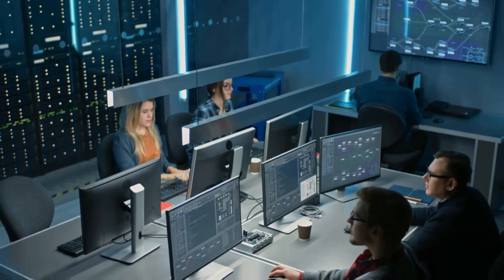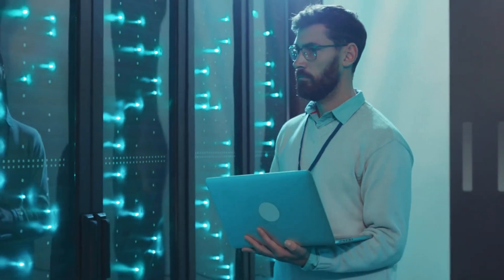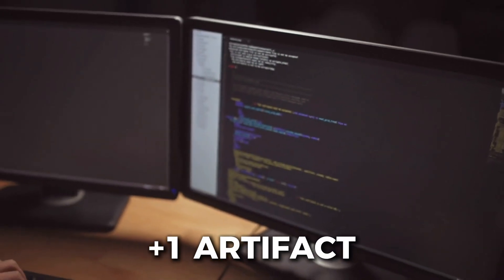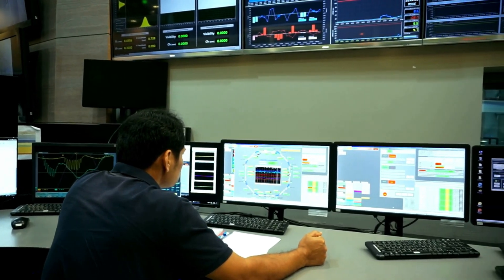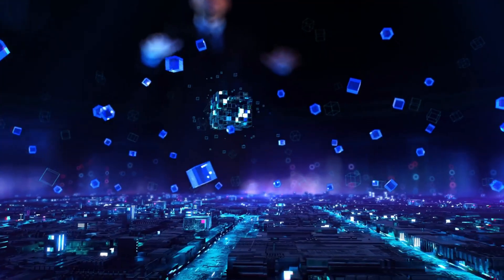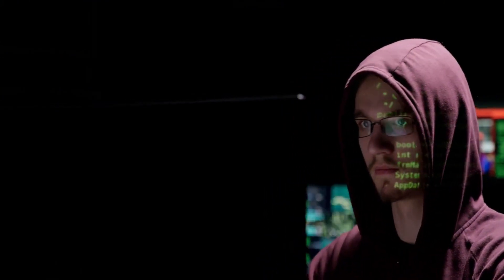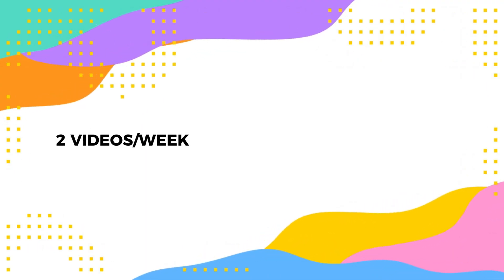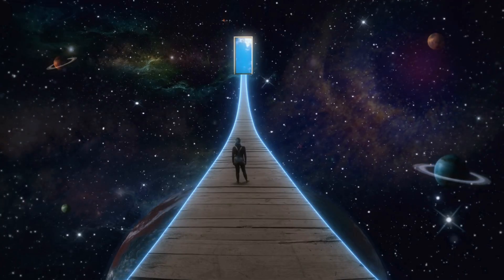Learn Blue Team Cybersecurity in 16 Weeks | FREE Course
Break into Blue Team cybersecurity in 16 weeks. Entry roles start around $60K, reaching $120K+ with experience. Build hands-on defenses, detections, and a job-ready portfolio—no degree required.

⏱️ TIMESTAMPS:
0:00 - Why Blue Team Security?
1:30 - 700K Job Market Reality
3:15 - What You'll Build
5:00 - 16-Week Breakdown
6:45 - Requirements & Time
7:30 - Start Your Journey

📊 MARKET REALITY (2025):
• 700,000+ unfilled cybersecurity positions (U.S.)
• Entry SOC Analyst: $60-75K typical starting
• Mid-level Security Engineer: $100-120K range
• 33% job growth through 2033 (BLS)

Note: Figures represent market averages. Individual outcomes vary by region, experience, and employer.

🚀 16-WEEK PORTFOLIO:

**Weeks 1-6: Foundation**
• SOC lab environment (VirtualBox, 3 VMs)
• Network monitoring (Suricata IDS, Zeek, Wireshark)
• Enterprise firewall (pfSense + IPS)
• Hardened Windows & Linux (CIS Benchmarks)
• Secured Active Directory (GPO hardening)

**Weeks 7-12: Detection & Hunting**
• ELK Stack SIEM (centralized logging)
• 30+ detection rules (MITRE ATT&CK mapped)
• Threat intelligence (MISP, AlienVault OTX)
• Threat hunting (OSQuery)
• Incident response (ransomware simulation)
• Digital forensics (Volatility, KAPE)

**Weeks 13-16: Advanced Operations**
• Complete EDR (Wazuh + YARA rules)
• Vulnerability management (OpenVAS)
• AWS cloud security (IAM, CloudTrail, GuardDuty)
• Purple team capstone (attack chain testing)
• GitHub portfolio (all artifacts)

🛠️ TOOLS (100% Free):
ELK Stack • Wazuh • Suricata • pfSense • Wireshark • OSQuery • Zeek • MISP • Sysmon • YARA • Atomic Red Team • Sigma • MITRE ATT&CK Navigator • Volatility • KAPE • FTK Imager

💼 DELIVERABLES:
✅ Enterprise SOC lab
✅ Custom detection rules (Suricata, Sigma, ELK)
✅ 5+ incident response playbooks
✅ Threat hunting query library
✅ Forensic investigation reports
✅ System hardening configs
✅ Cloud security policies
✅ Purple team assessment
✅ GitHub portfolio

🎯 WHO THIS IS FOR:
• Career changers (no experience needed)
• IT professionals entering security
• Recent graduates needing portfolio
• Self-learners wanting hands-on labs
• Anyone building Blue Team skills

📅 FORMAT:
**2 Videos/Week for 16 Weeks**
• Theory (10-12 min): Concepts, defense strategies
• Practical (20-35 min): Hands-on labs, portfolio building

Self-paced, repeatable labs with troubleshooting guides.

💡 WHY BLUE TEAM?
Defensive security has 3x more entry-level openings than Red Team. Companies need defenders who can:
✅ Monitor SIEM alerts
✅ Hunt threats proactively
✅ Respond to incidents
✅ Build scalable detections
✅ Communicate security posture

Career path: SOC Analyst → Detection Engineer → Threat Hunter → Security Architect

🔥 WHAT'S DIFFERENT:
**100% free. 100% complete.**

Most courses paywall essential skills. This entire 16-week training—every tool, lab, technique—is free. Complete SOC analyst training without spending on bootcamps.

🎓 CERTIFICATION PREP:
• CompTIA Security+
• CompTIA CySA+
• Blue Team Level 1
• GIAC Incident Handler
• AWS Security Specialty

Portfolio demonstrates practical skills complementing certifications.

🚀 START NOW:
4. Comment: Your #1 cybersecurity goal?

**SOURCES**: Cybersecurity Ventures 2025 Report • U.S. Bureau of Labor Statistics • (ISC)² Workforce Study • Indeed/Glassdoor data